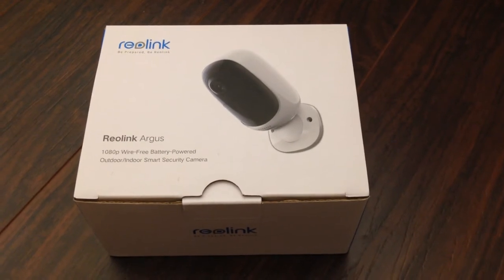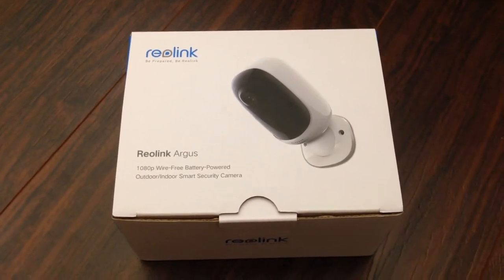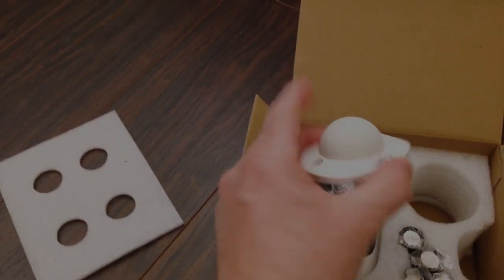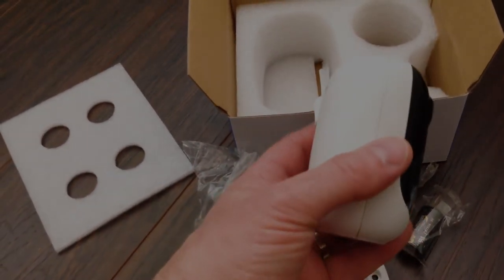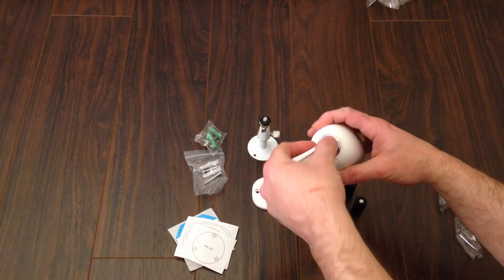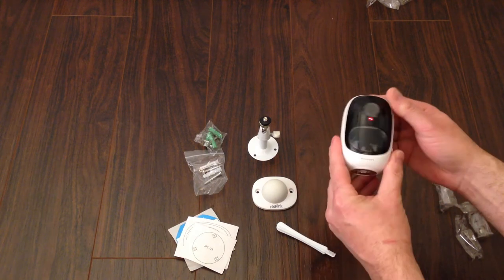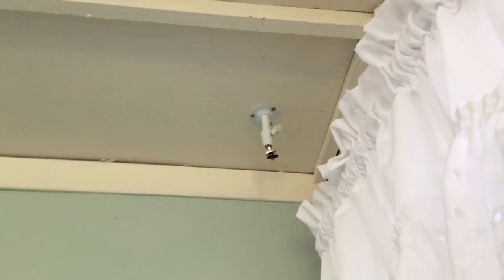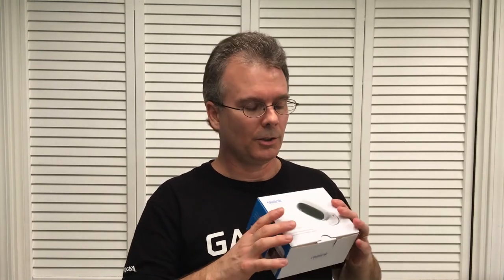Reolink Argus Wireless Battery-Powered Security Camera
Overclockersclub review of the Reolink Argus wireless battery-powered camera.